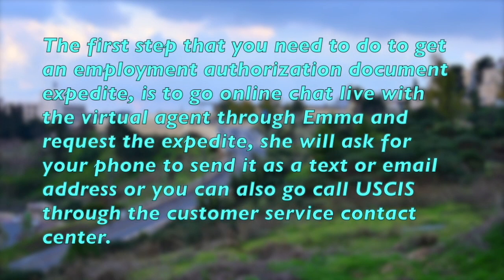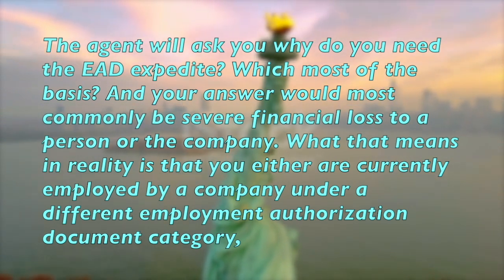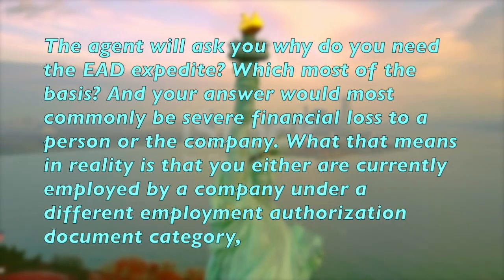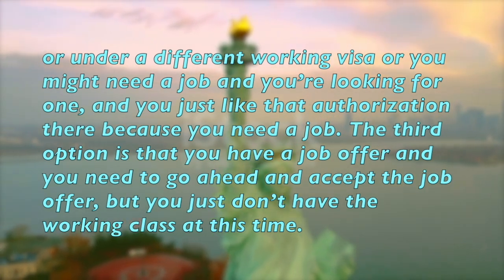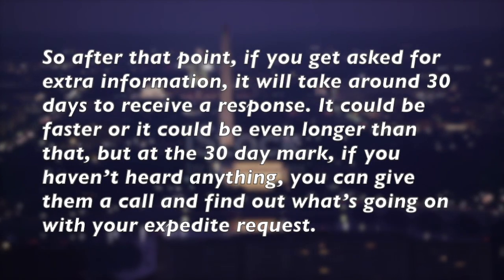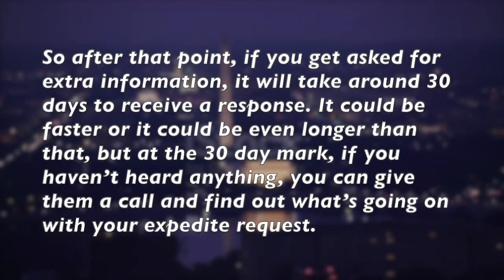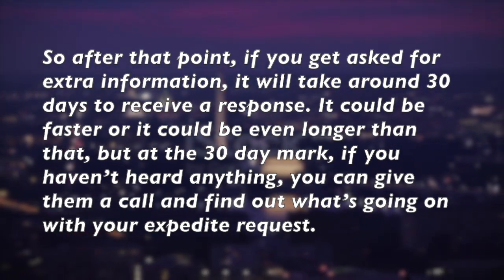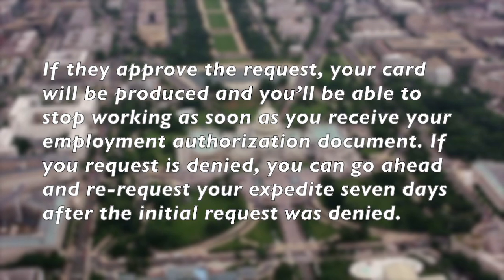How To Request An Expedite On Employment Authorization Document (EAD).